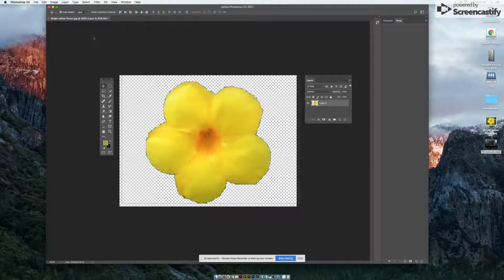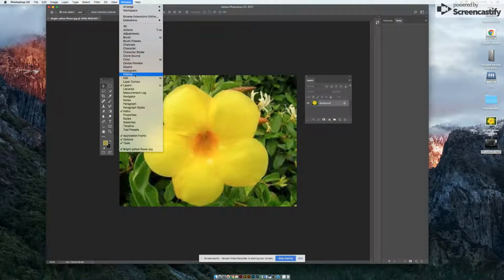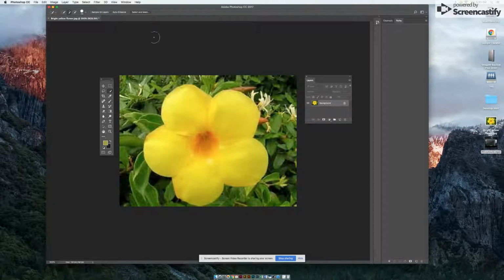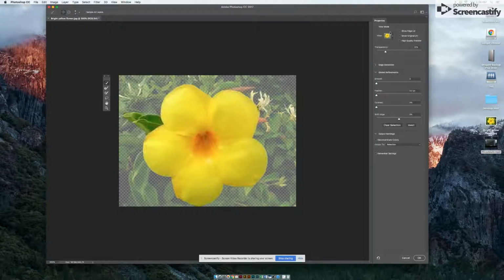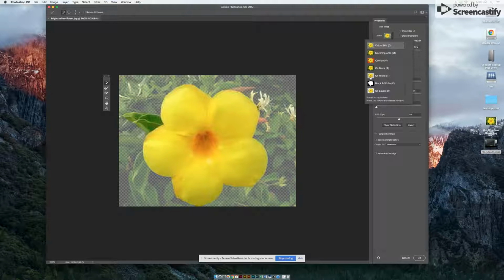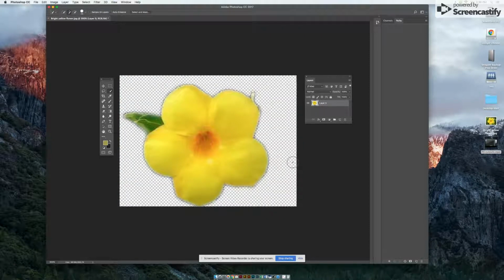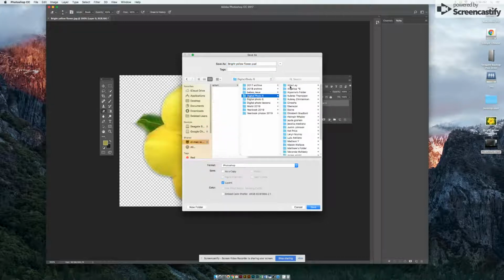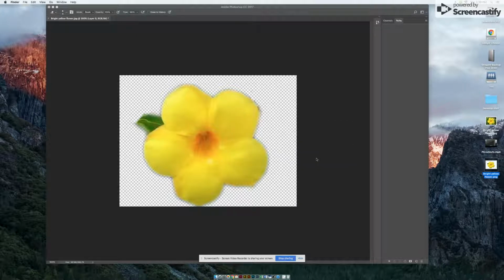Sep 6, 2018 5:39 PM